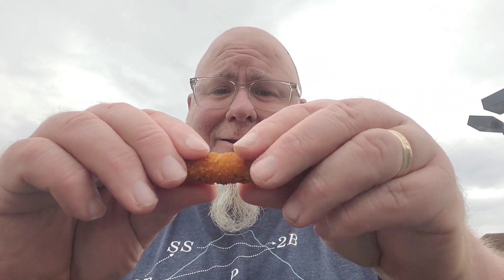Burger King Mozzarella Fries Review is in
Burger King has come out with the alternative to their thick and tasteless mozzarella sticks. THE MOZZARELLA FRIES. Now we all know how I feel about BK's fries; will the mozzarella fries win me over?

Episode 213